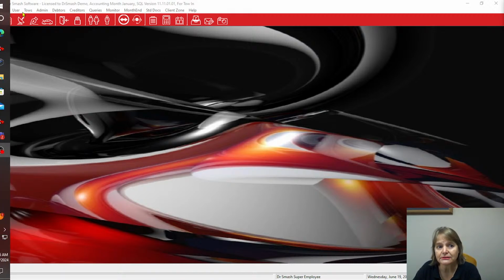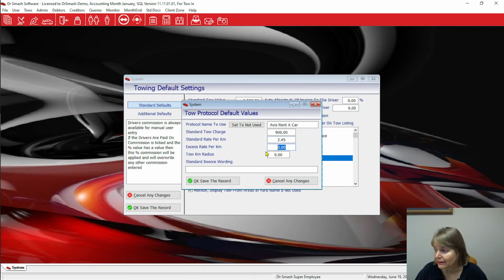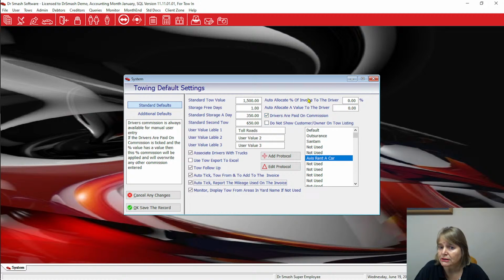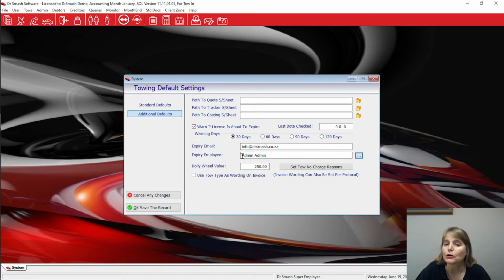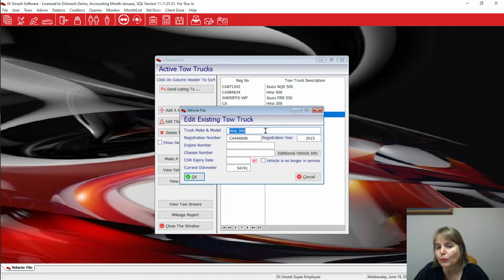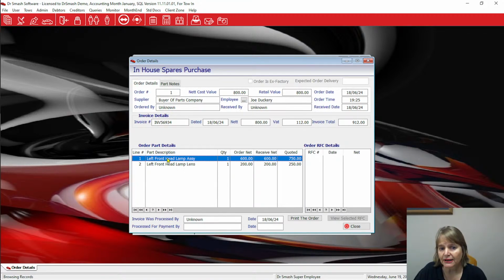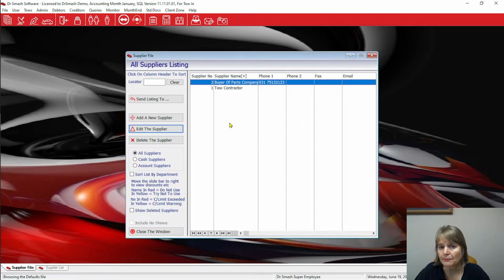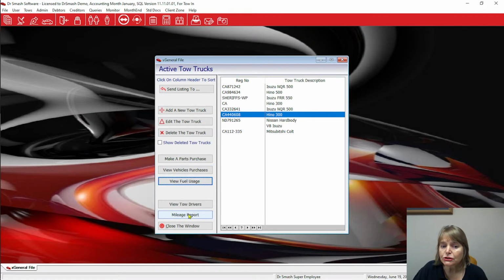Dr Smash Training Session - Breakdown/Towin Package